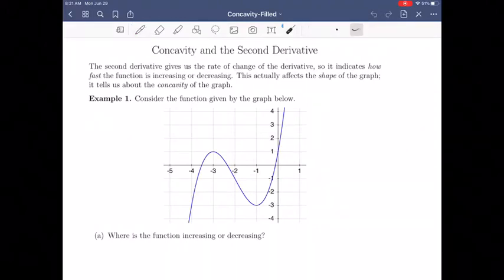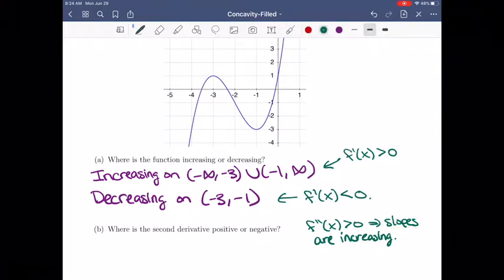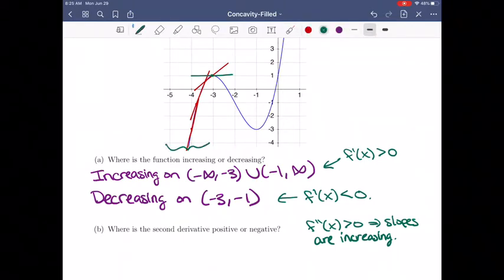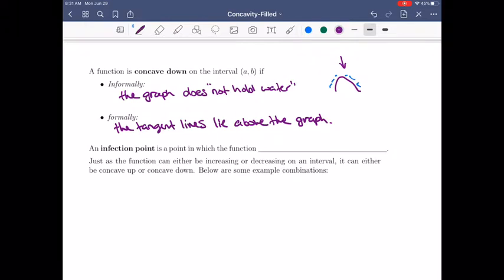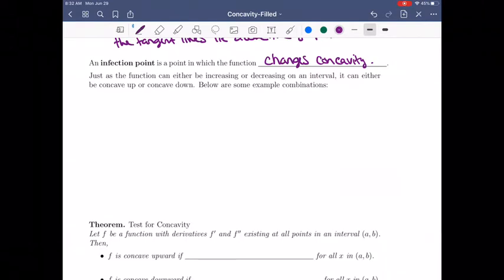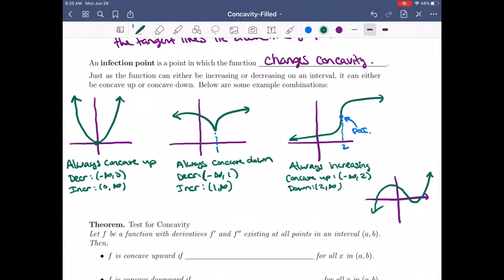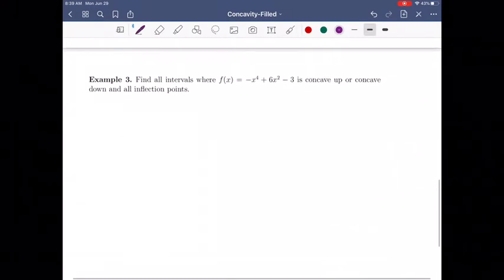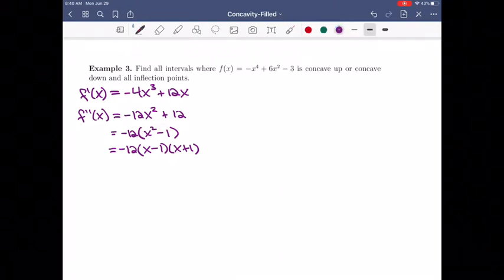Math 108 — Section 3.4 - Concavity